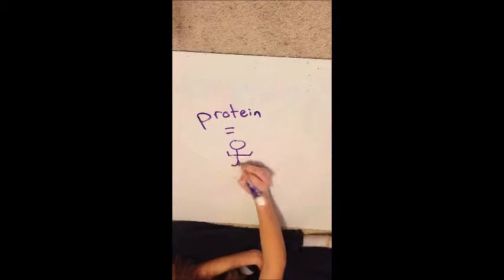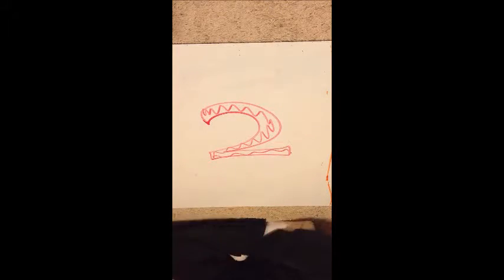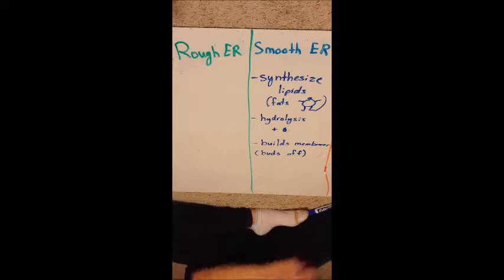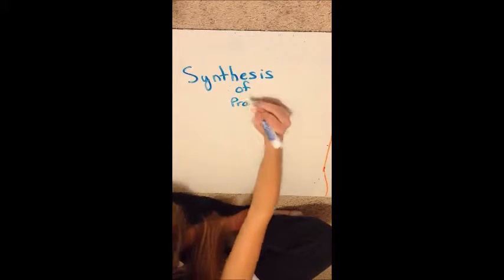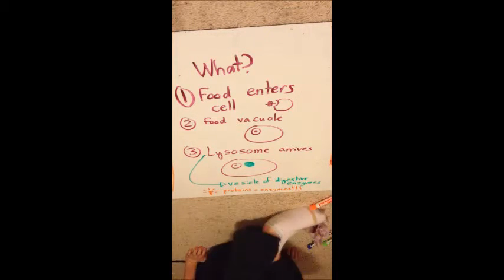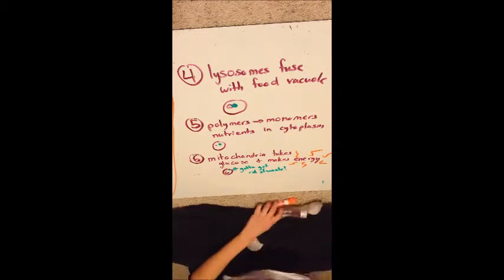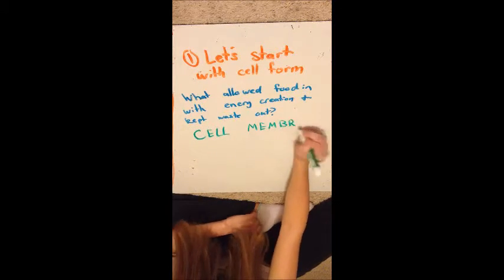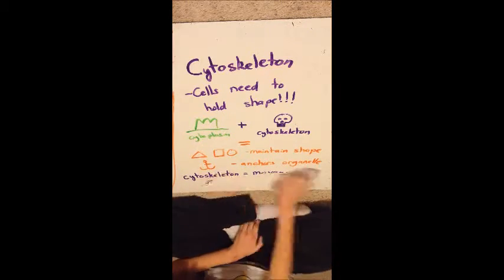Tour of the Cell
This was a class project to present the location, structure, and purpose of every organelle in the cell. I hope it's useful in explaining everything if you couldn't grasp it before. Sorry the audio is so terrible!